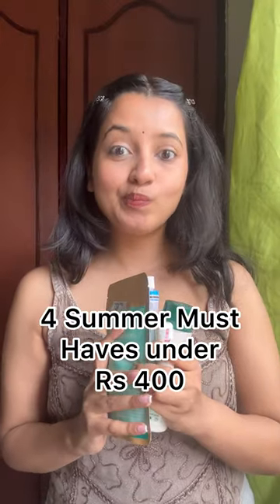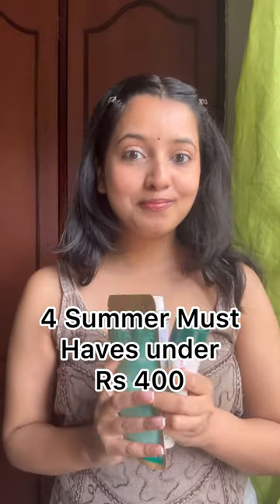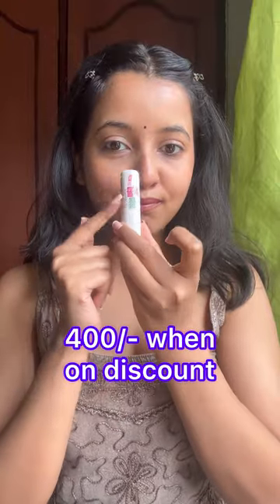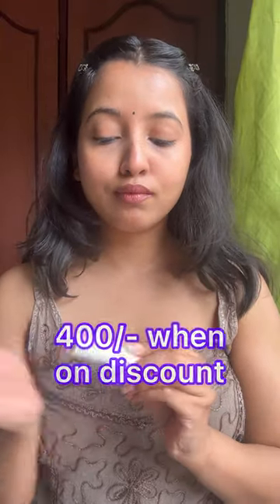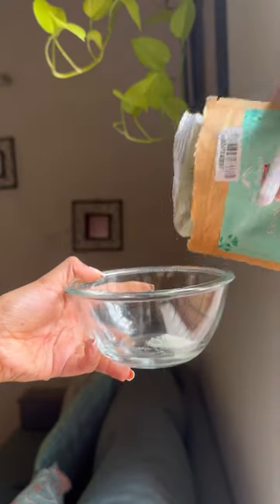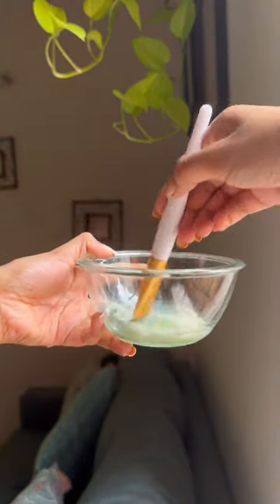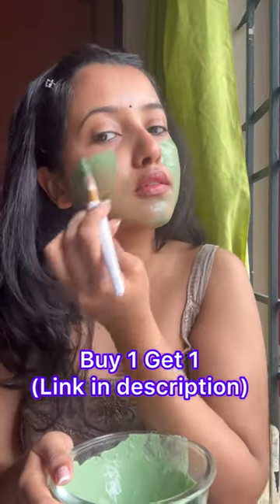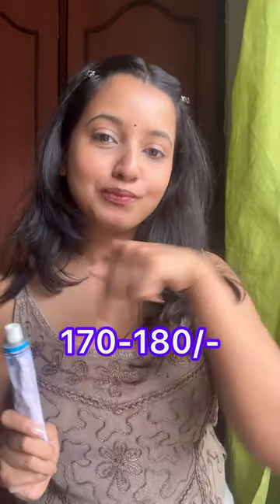4 SUMMER SKIN MUST HAVES UNDER RS. 400 | Shorts | Magic Pill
Hi There!

Alps Goodness Buy 1 Get 1 Sale 8th & 9th May

The Biggest Sale of all time Purplle I heart Beauty Sale is now Live.
Add to Cart Now!

About the video:
A) My skincare favourites
B) Summer skin care products under Rs. 400
C)  Summer skin care must have in India
D) Teenage skin care in summers
E) Boutique Moisturizer review
F) Alps goodness face pack powder review
G) Best lip balm with spf in it in India
H) Sebamed lip balm review
I)Tretinoin cream review
J) Skin care essentials